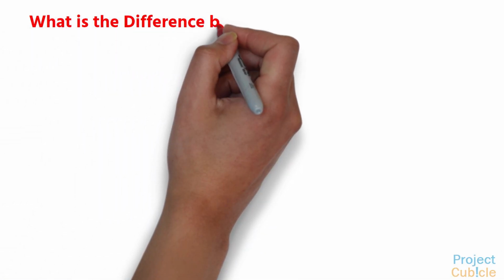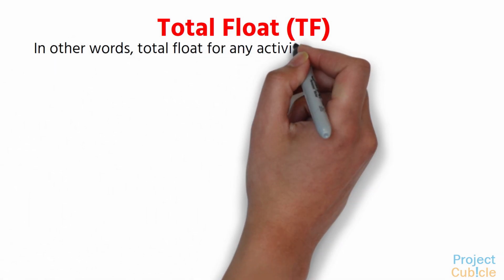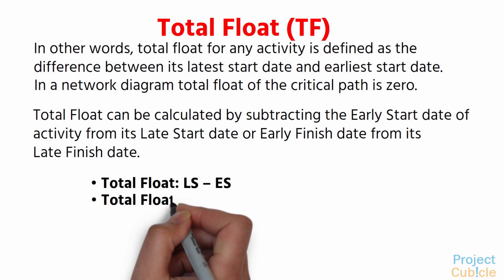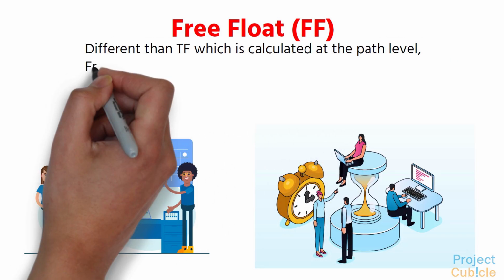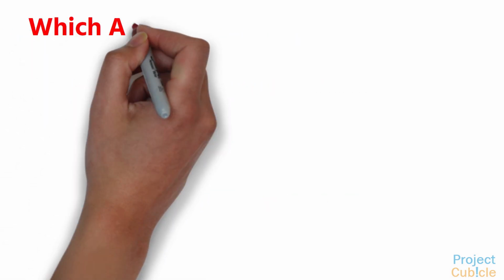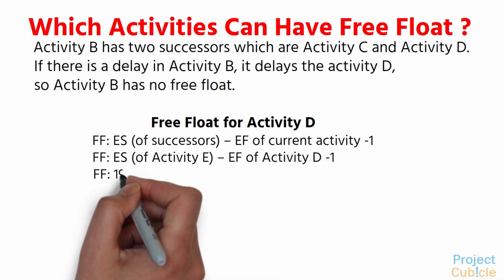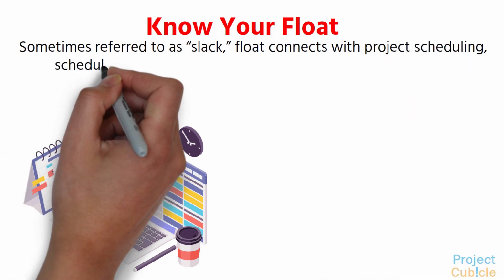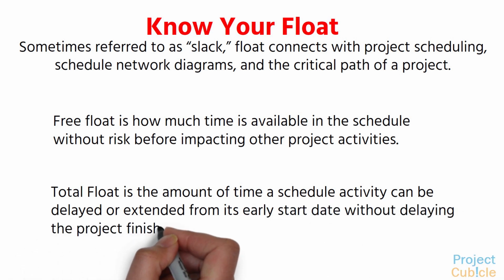What is the Difference between Total Float and Free Float? Free Float vs Total Float in PM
In this video, we explore the differences between total float and free float and why understanding what is float in project management is critical for project success. We'll use simple visuals to explain total slack and how to identify activities with free float using network analysis. This video also touches upon the critical path method to identify critical tasks.

00:00 - Intro
00:05 - What is the Difference Between Total Float and Free Float?
00:24 - Total Float (TF)
01:05 - Free Float (FF)
01:35 - Total Float & Free Float Example

Read the Article:
Total Float Versus Free Float in Scheduling